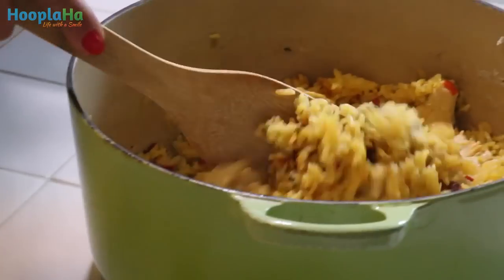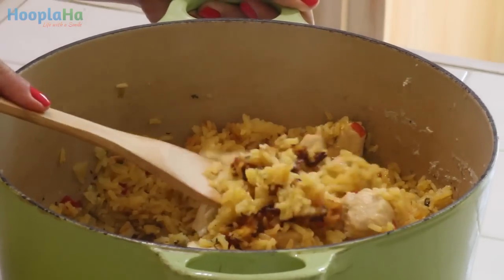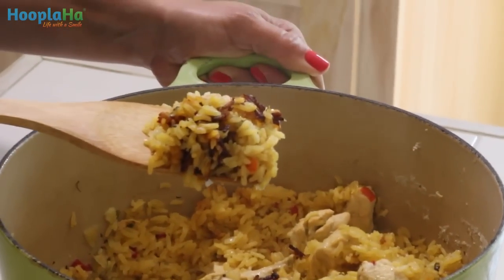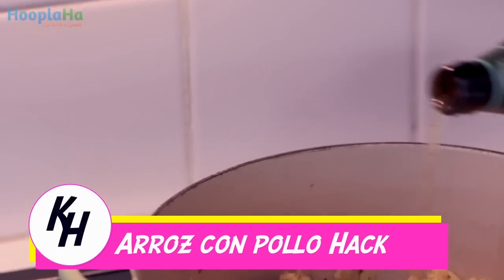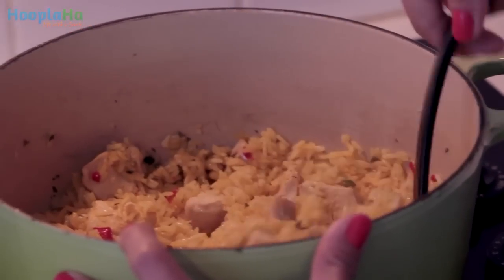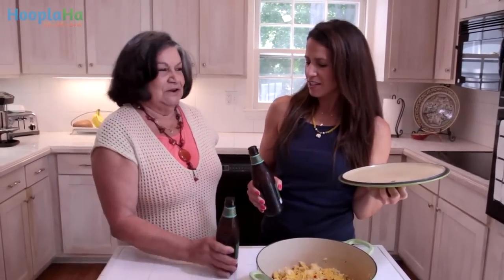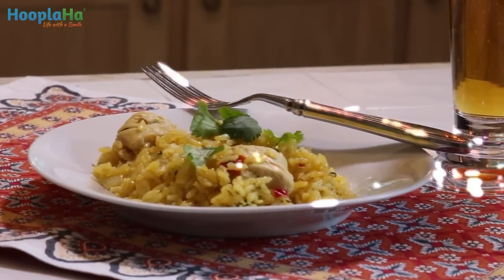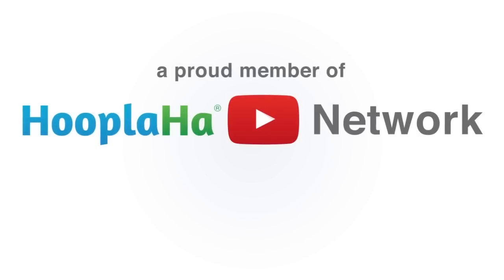A Delicious Arroz Con Pollo Recipe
Are you a busy mom? Do you need some quick tips to help you get things done in your kitchen faster, easier, and better? Check out this brand new episode of Kitchen Hacks with Marysol Castro. This mom of two knows how to make great meals in a snap. This one in particular comes from her mom’s cookbook! Their latino heritage makes this Arroz Con Pollo absolutely delicious! Marysol’s mom uses one secret (well, not so secret anymore!) ingredient that makes this dish a family favorite!

This video was produced by Tracy Chevrier and shot/edited by John Houghton. Interested in more tips to make your busy life easier? Check out Just for Mom, part of the HooplaHa network.

Just For Mom is just one of the entertaining and informative destinations in the HooplaHa – Life with a Smile programming network.

If you're sick of all the bad news in the media and looking for a dose of inspiration, HooplaHa will give you a reason to smile every day!

HooplaHa's mission, while a simple one, could not be more important: to make people smile as much as possible. Whether it be a bit of good news, an inspirational story, a fun video, a cute picture or a touching piece of music -- we want to put a smile on your face!